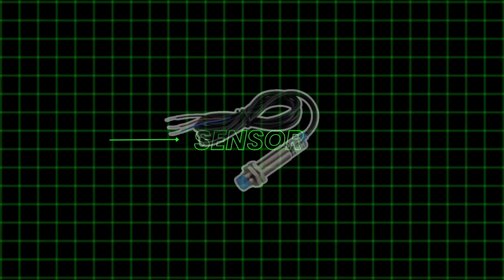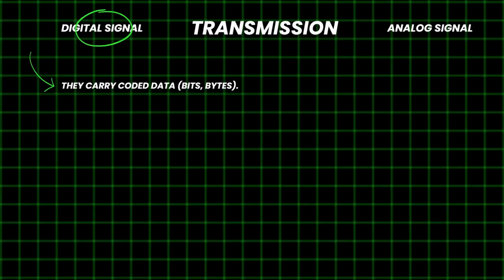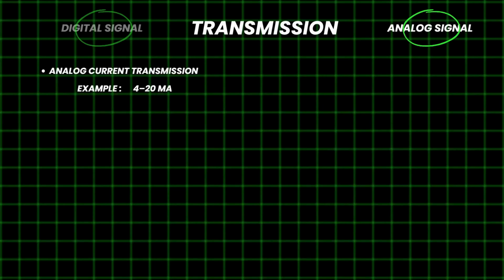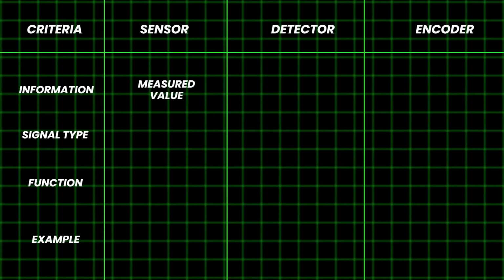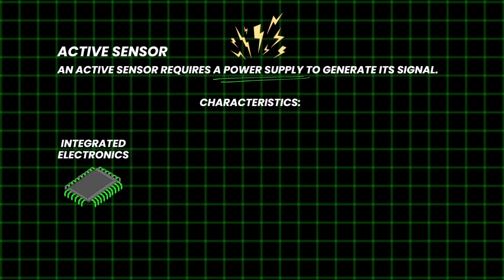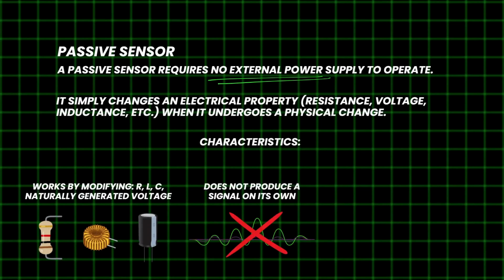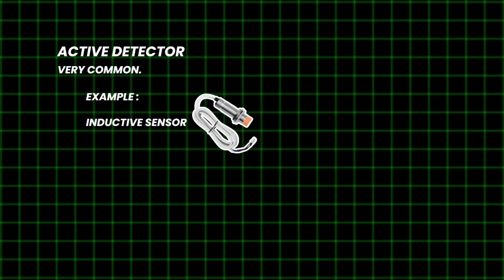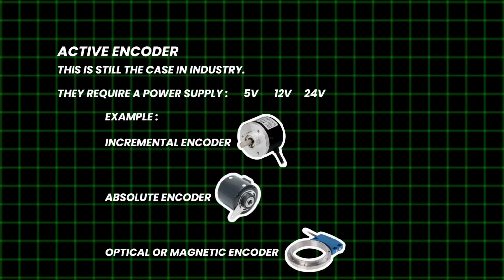Sensors Explained: Detectors vs Sensors vs Encoders + Analog & Digital Signals | Industrial Basics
In today’s video, we explore one of the most important foundations of industrial automation: sensors.

You will discover:
- The difference between detectors, sensors, and encoders
- The two families: active sensors vs passive sensors
- The main types of signals used in industry: analog, digital, frequency, pulse, discrete (ON/OFF), etc.

This video is part of the Industrial Basics Series, designed to help you build a clear and solid understanding of factory technology.

Whether you’re a student, technician, engineer, or automation enthusiast, this guide will help you better understand how machines perceive the world.

Chapters :
00:00 Intro
01:20 Sensors Explained
02:35 Signal
03:09 Transmission
04:13 Different Analog Transmission
05:27 Sensors VS Detectors VS Encoder
06:55 Active Sensors
08:10 Passive Sensors
09:17 Passive Detectors
09:46 Active Detectors
09:58 Passive Encoders
10:50 Active Encoders